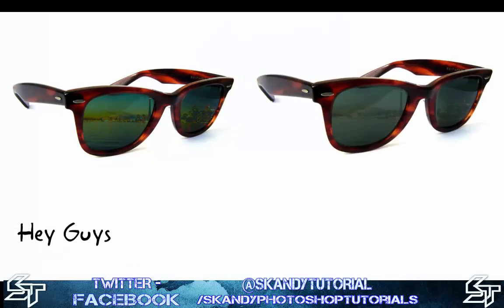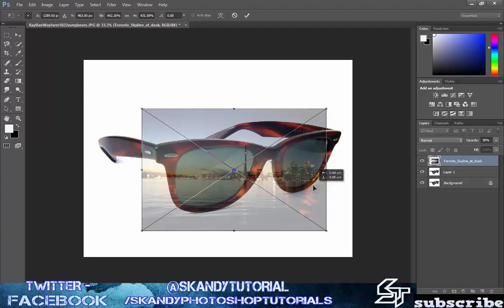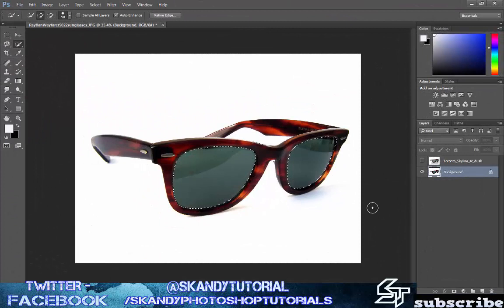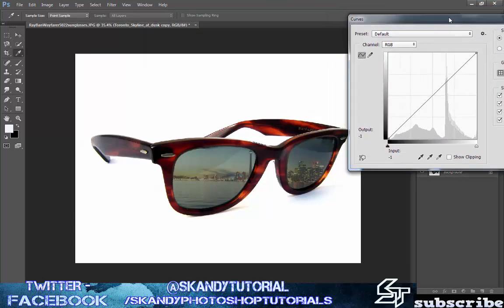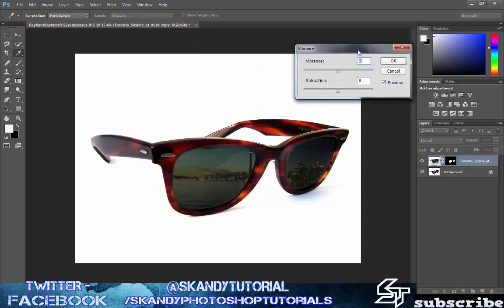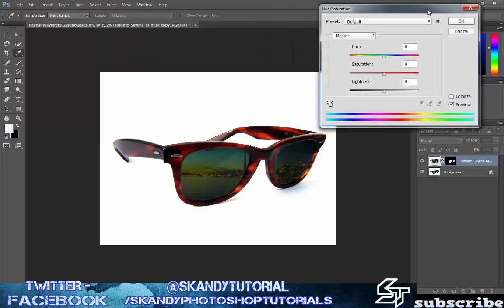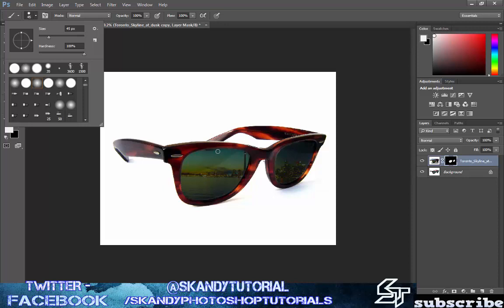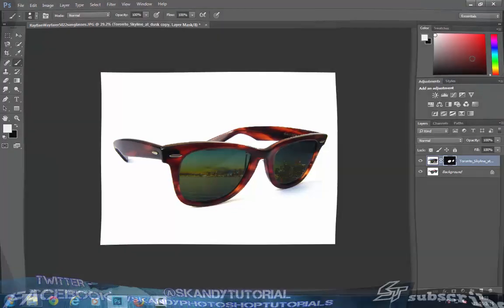Add Custom Reflection to Sunglasses - Photoshop Tutorials -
Hey Guys, in this episode we learn how to add a custom reflection to sunglasses in Adobe Photoshop. To achieve this we are going to be using masking and image adjustments to make it look real.

Add a Reflection to sunglasses in Photoshop - Written Tutorial -

Drag and drop the image you are going to use into Adobe Photoshop, in the layers panel select the background layer and press Ctrl & J to make a duplicate of the image. Drag and drop the image you are going to use as the reflection and roughly position it into place, turn down the opacity so you can see the sunglasses behind and re size the image by holding Shift & Alt and dragging the corner of the image inwards or outwards. Always remember that re sizing in this way is the best method to maintaining the aspect ratio of the image and less likely to pix elate. Click the check mark or press enter to exit Transform.

In the layers panel hold Ctrl, select the "sunglasses layer" and the "Reflection layer" so they are both highlighted blue and right click and select Merge Layers. Select your original background layer and hide the newly merged layer above by clicking the eye icon in the layers panel. Choose the Quick Selection Tool in the top left and make a selection of the inside of the sunglasses. If you are unsure of how to use the Quick Selection Tool then check out this tutorial before continuing.

Quick Selection Tool - Change Background on a Difficult Edged Image

Once you have the lenses of the sunglasses selected show the merged layer then select Refine Edge in the top panel. Have the settings roughly as follows. (feel free to adjust this as settings will vary from image to image)

Smooth - 0
Feather -  0
Contrast -  0
Shift Edge - -78%

Using the brush tool in Refine Edge paint around any small areas that the Quick Selection Tool has missed to build the image back in. Press OK. Now delete the middle layer which shows the image before Refine Edge made a new layer. You should be seeing the sunglasses with just a refection.

Select Image, Adjustments, Curves in the top panel and drag the line at two points to make a curve either upwards or downwards. A downwards curve makes the image darker and Upwards lighter. Press OK.
Select Image, Adjustments, Vibrance, you can increase or decrease the vibrance and saturation of the colors to bring them through more or less in the reflection.
Select Image, Adjustments, Hue-Saturation, use these settings if you want to change the color of the sunglasses lenses. Check colors first then play around with the settings to suit your project.

If you have strange shaped or curved sunglasses then select Filter, Distort, Spherize, adjust the amount bar to add a curve to the reflection.

You have now completed Adding a Custom Reflection to Sunglasses Photoshop Tutorial!

Links